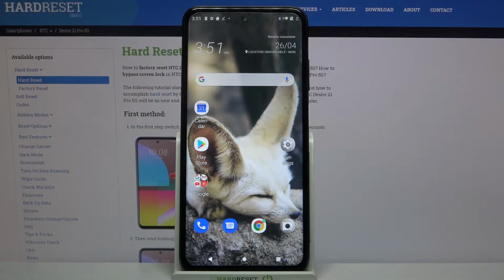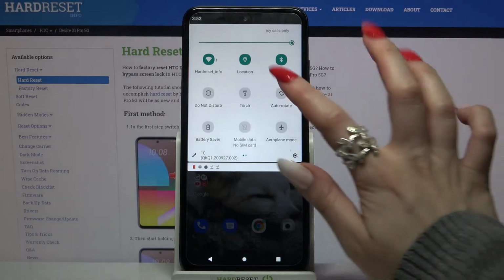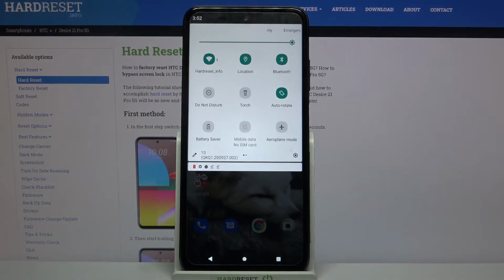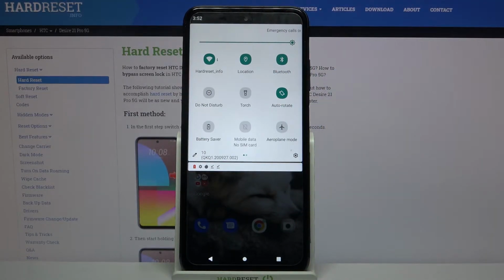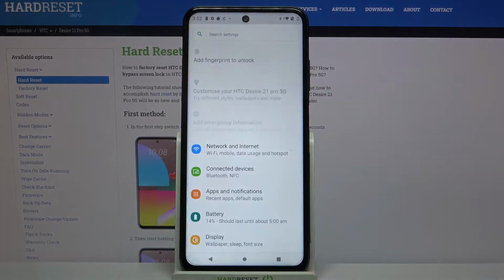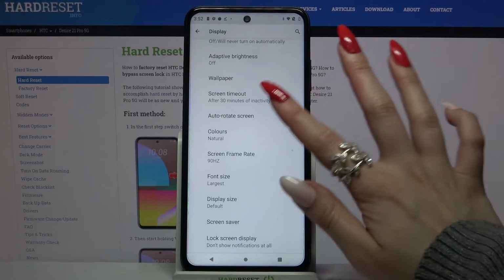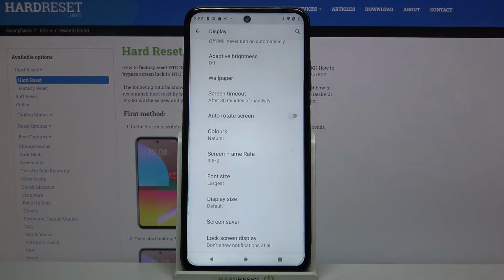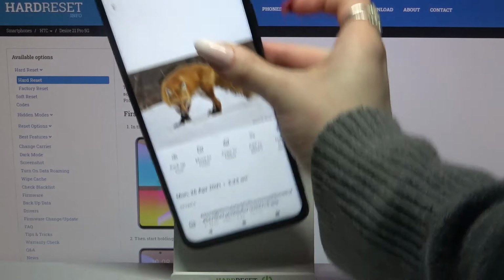HTC Desire 21 Pro and Screen Rotation Option - Change Screen Orientation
G'day! We are coming to show you how to turn on or disable Screen Rotation on the HTC Desire 21 Pro smartphone. Whatever the case might be, this option will let you change your phone's orientations after its physical tilt.